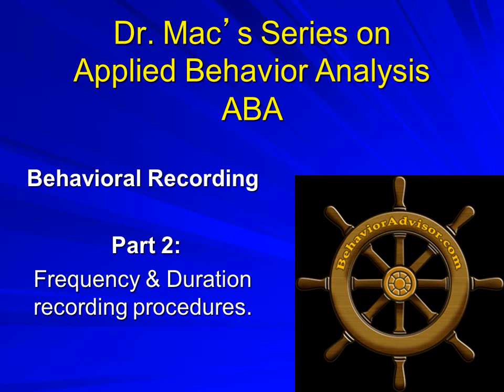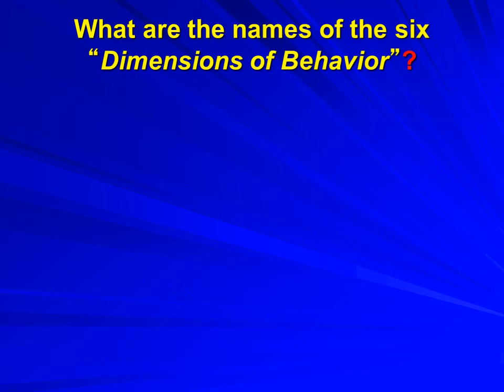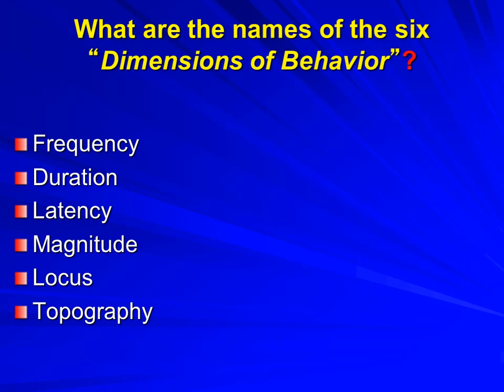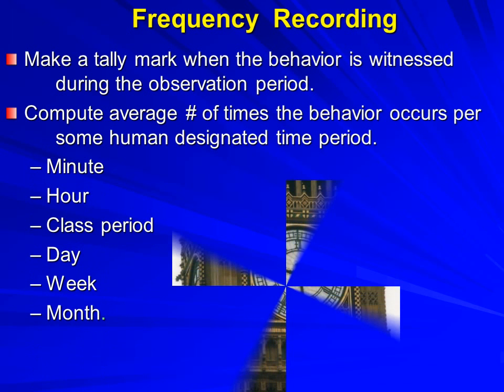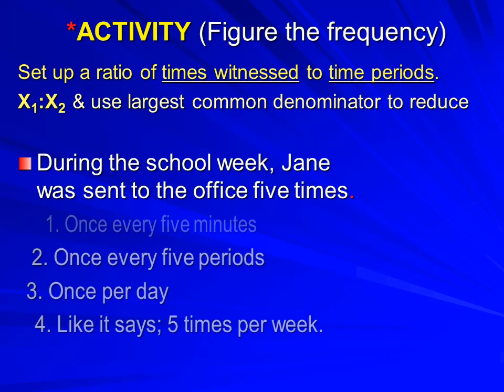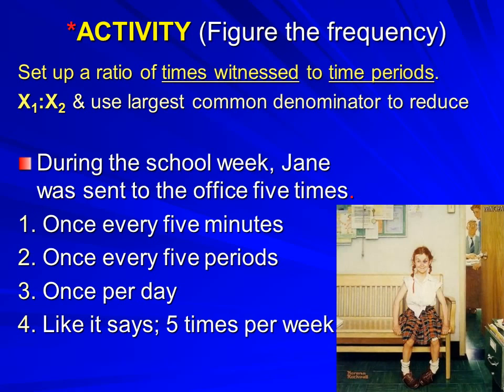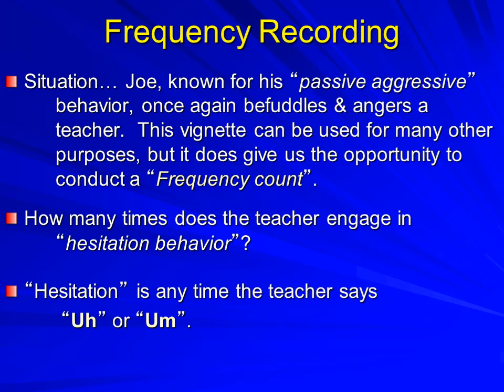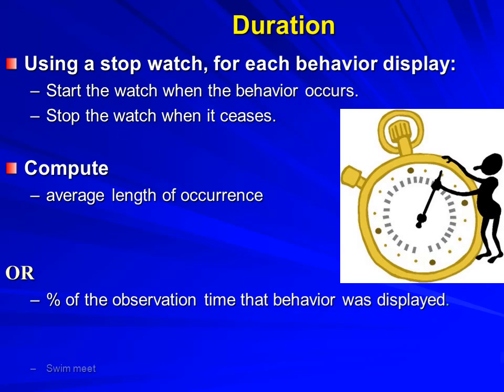Behavior Recording Part 2: Frequency & Duration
Using frequency and duration recording of behavior